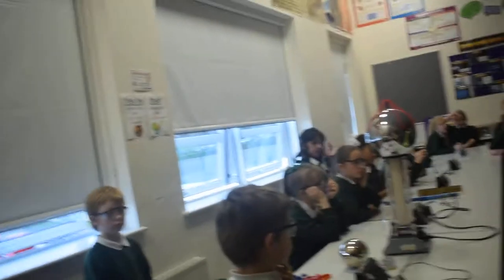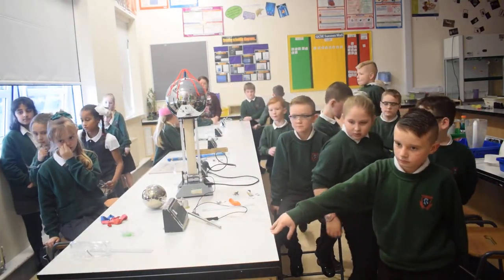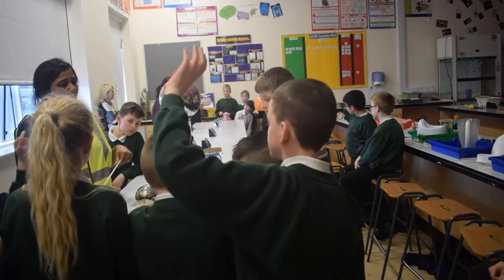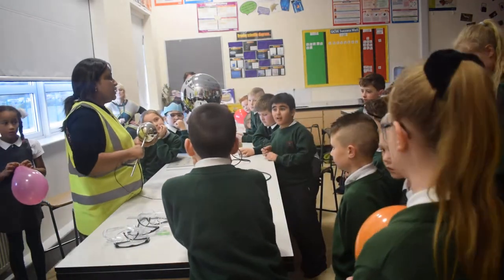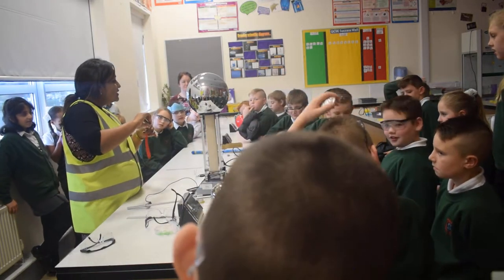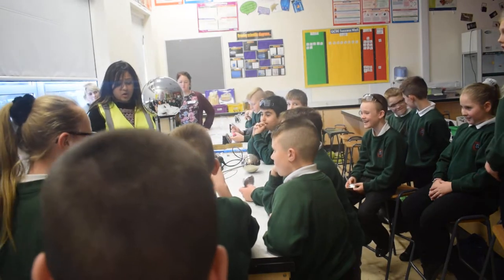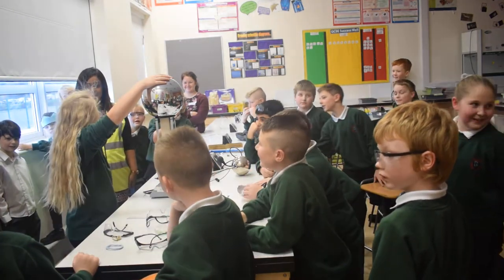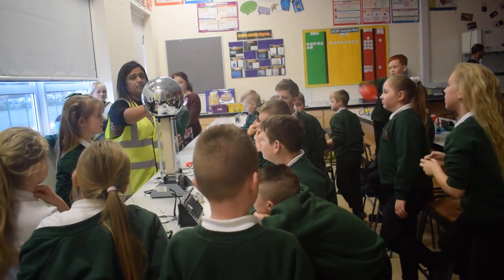Kenton School Science lectures 2017 - part 2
Join Mrs Ladha from the Kenton School Science department as she delivers part of our annual Christmas Lectures to our students and guests from our feeder schools.